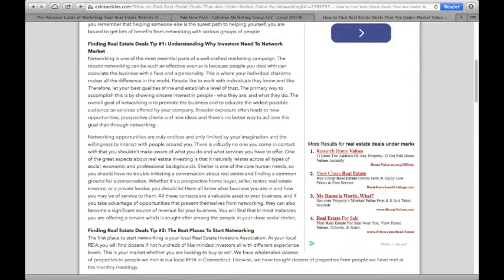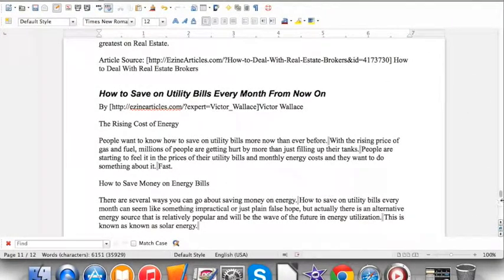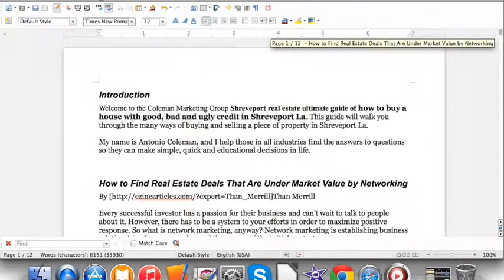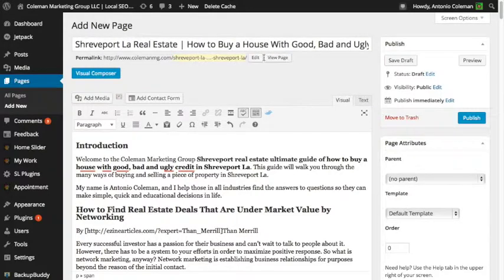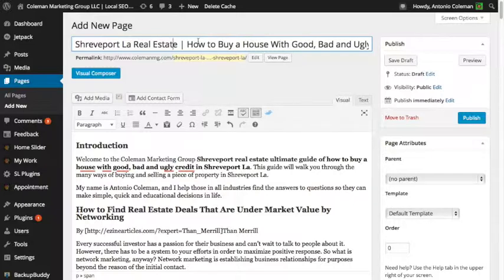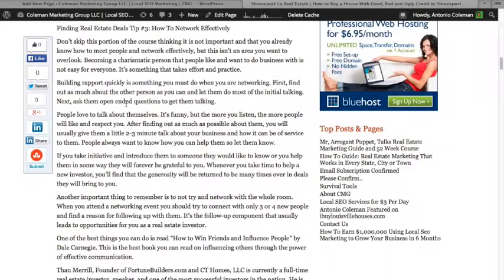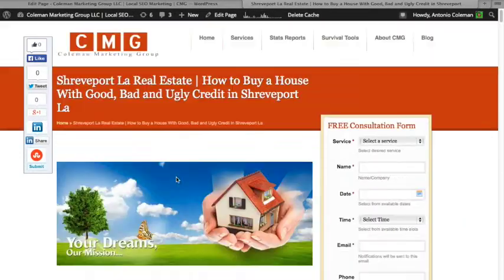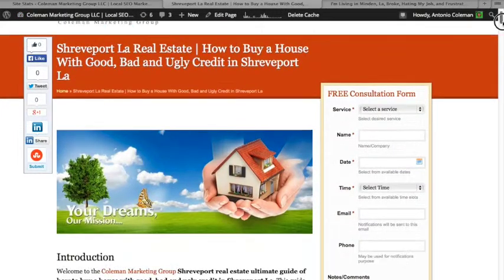The Advance Guide of Marketing Your Real Estate Website Offline by Antonio Coleman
First and foremost I created this guide for the tons of real estate clients I have through my local marketing services. I wanted to provide them something that can be implement offline while we focus on growing their business online.

Next I wanted to create this advance guide of marketing your real estate website offline for those real estate people who just need help getting their already completed website going in their community. These are the people who are wondering how in the world can I get this out in the world without spending tons of money on advertising.